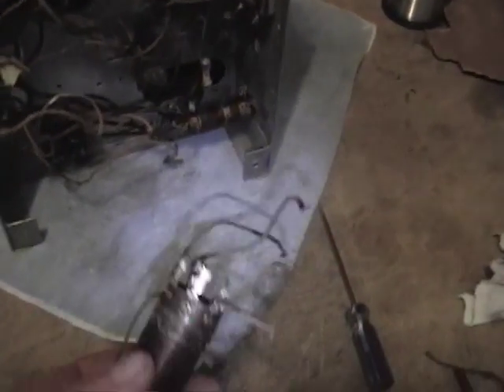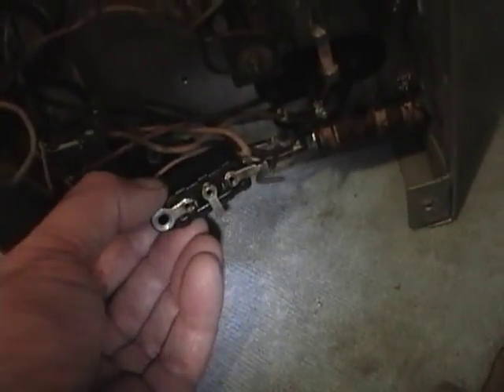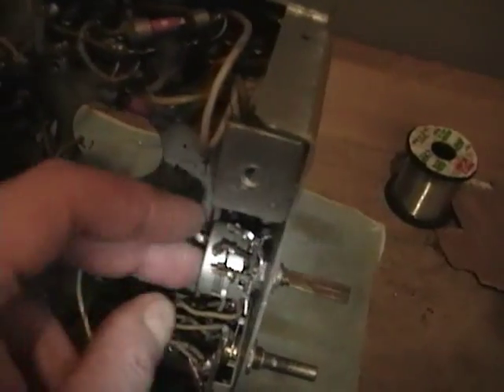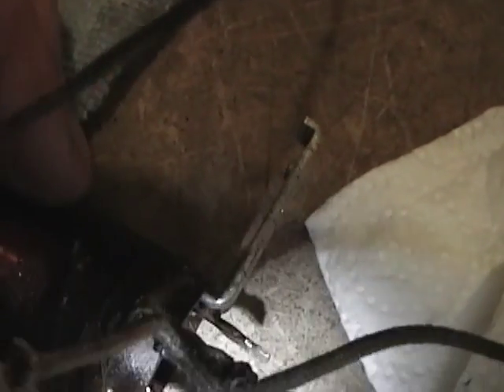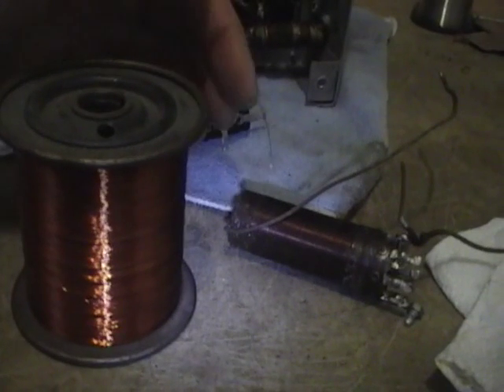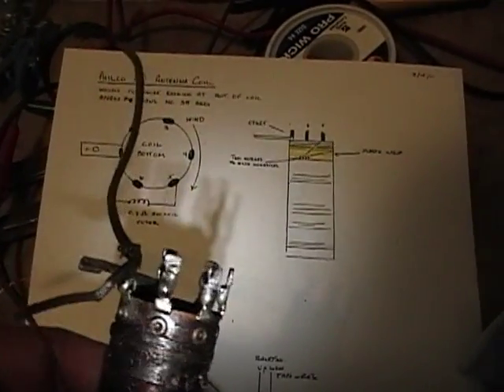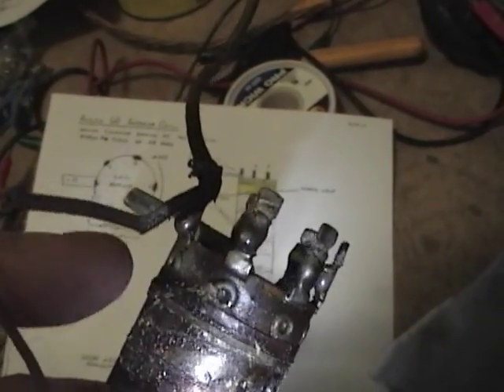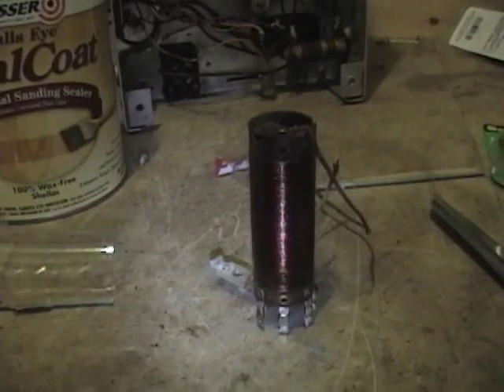Philco 60 restoration p10o14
I'm finally back to this radio :)  Time to repair that open SW antenna coil.